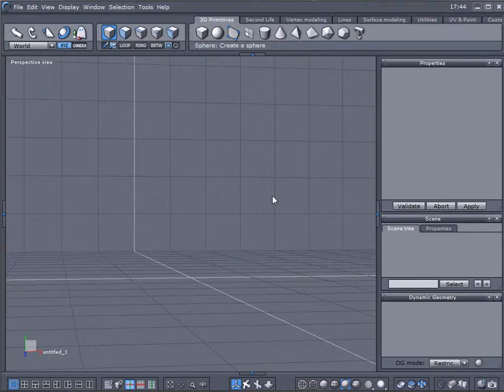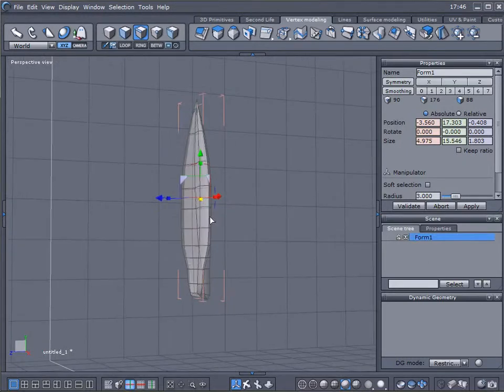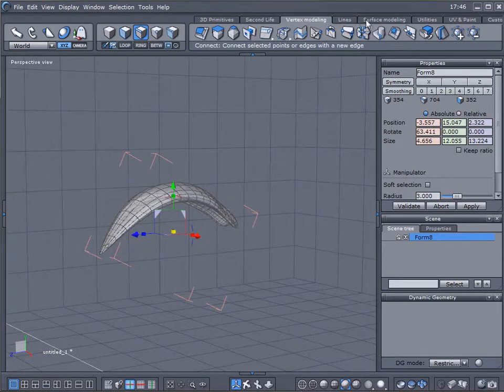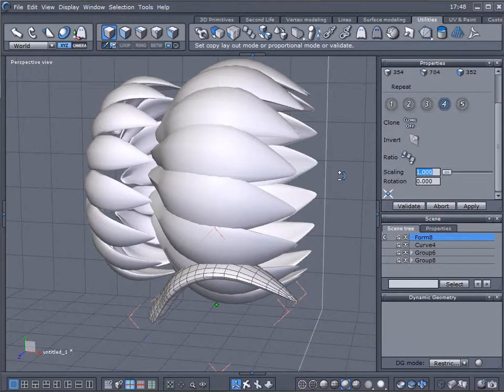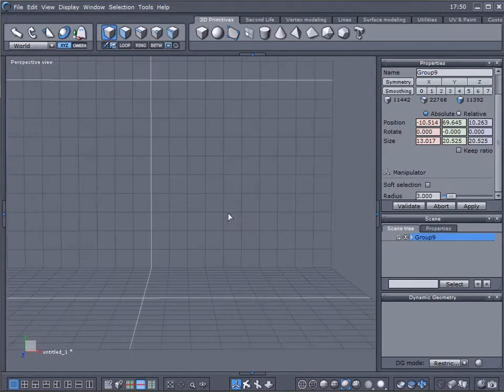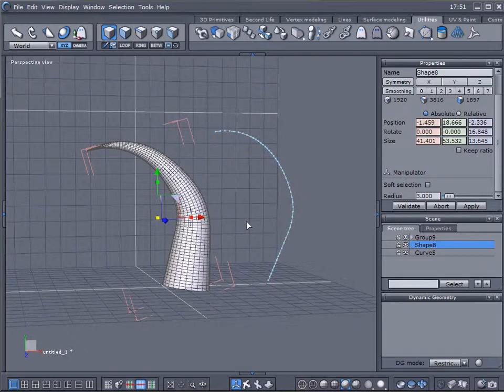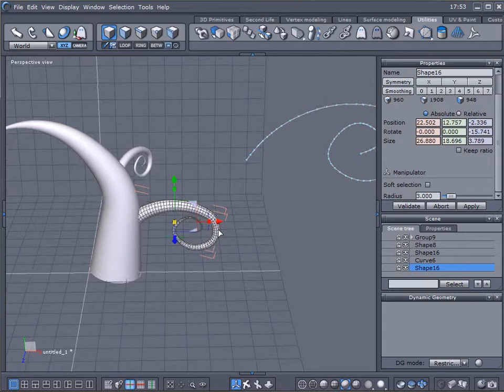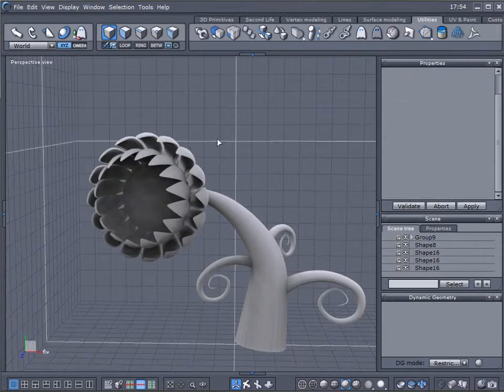Creating Flower. Hexagon tutorials (dh)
Replicating and aligning
Bending by path
Creating flower